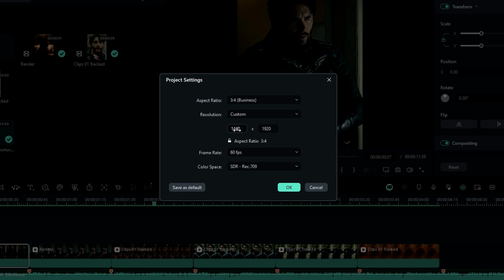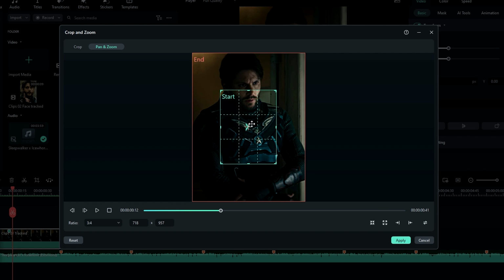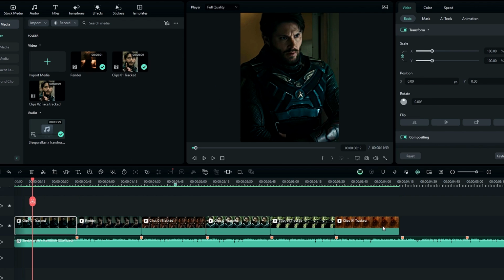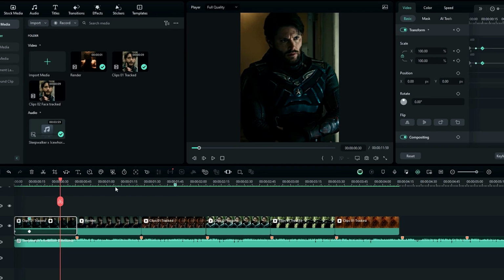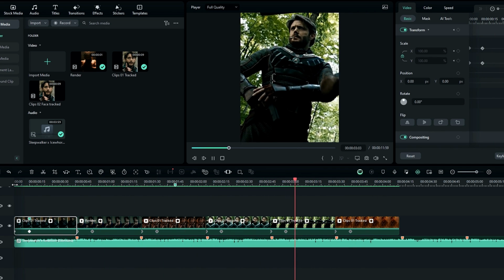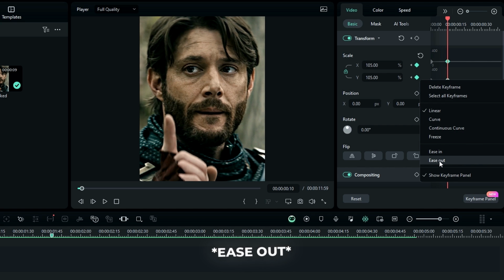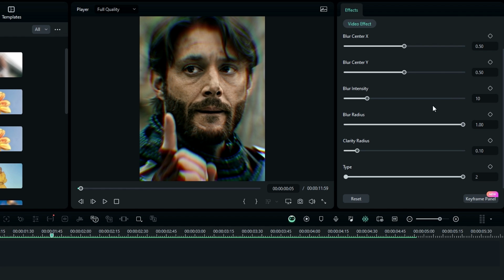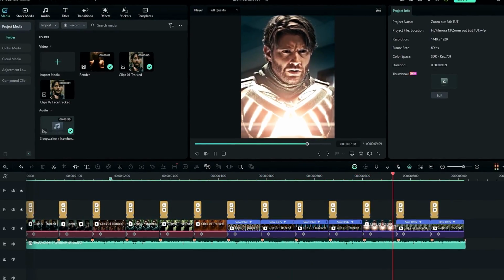Filmora 13 | TikTok Trend ZOOM In ZOOM Out EDIT Tutorial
In this video I'm going to show you How to create TikTok Trend ZOOM In ZOOM Out EDIT inside of Filmora 13 Video Editor. and also don't forget to Subscribe to @creativegraphicz for more exciting content and come along on this fun editing adventure 😄

🎞 Soldier Boy Clips for Edits: @murdocked7

💠Video Include:
TikTok Trend ZOOM In ZOOM Out EDIT
ZOOM In ZOOM Out EDIT Tutorial
TikTok Trend EDIT Tutorial
Filmora Tutorial
filmora 13